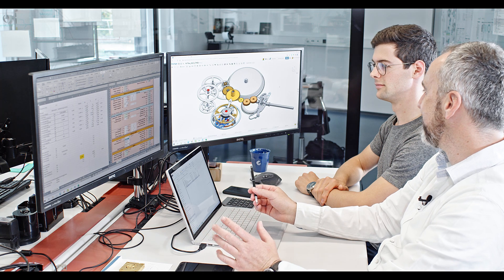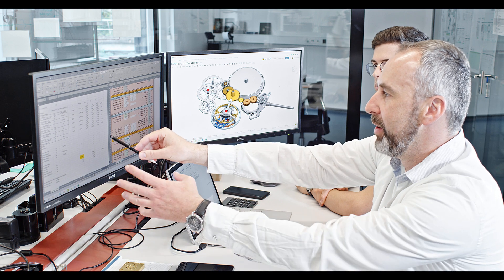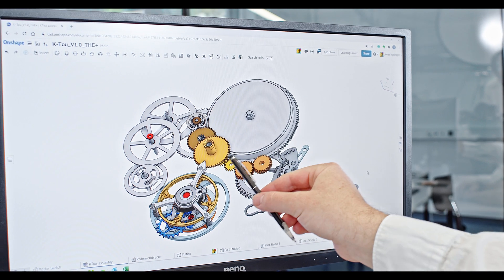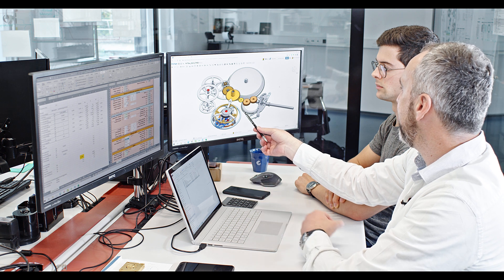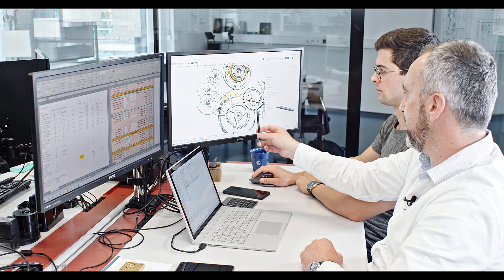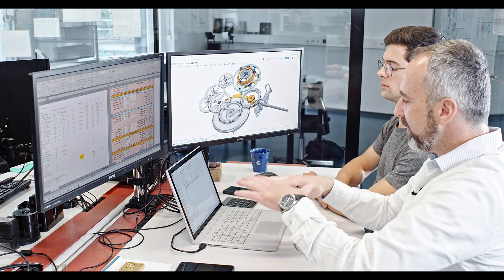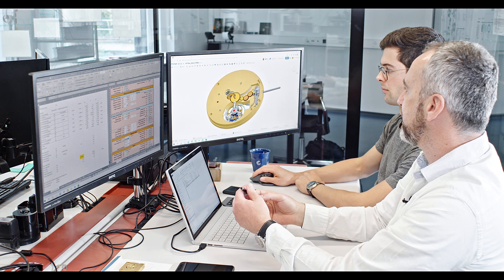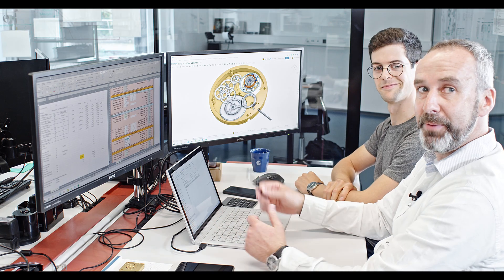Tourbillon 1 - Engineering Development - Part 2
Our second video that begins to detail the engineering developments of our in-house tourbillon movement.

Horage founder Andreas Felsl and tourbillon project manager Silvan Deutschmann walk you through the details of the engineering drawings.